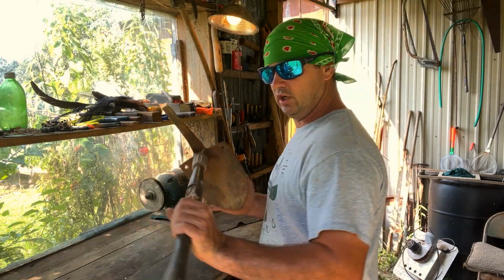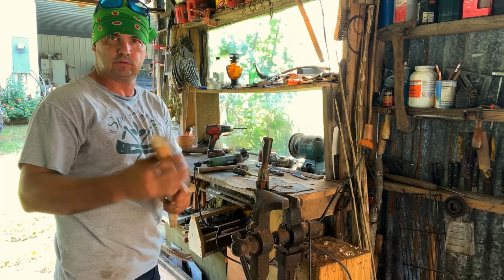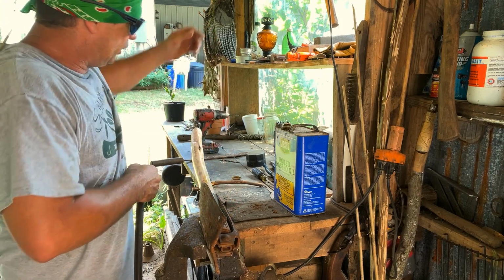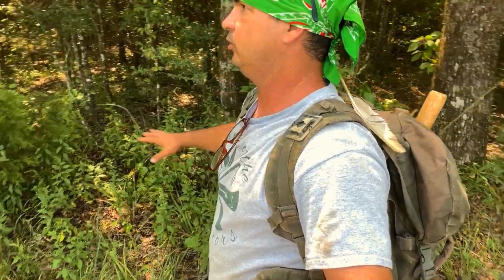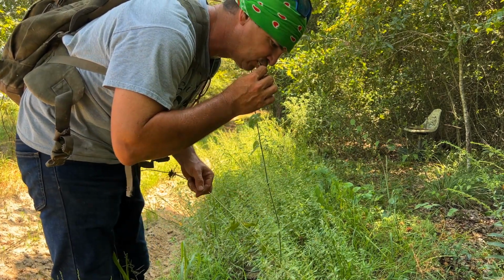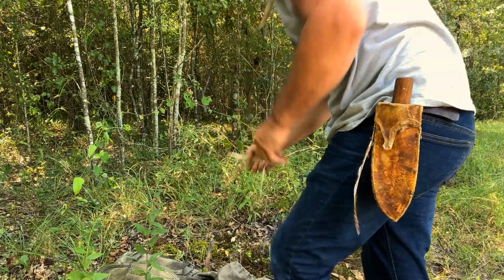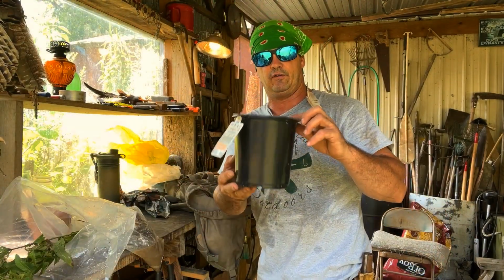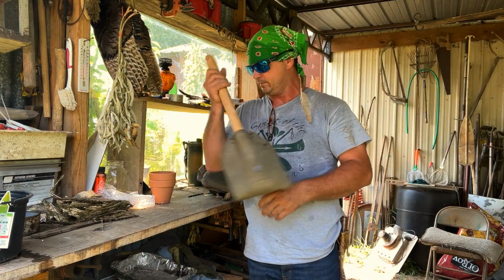Replacing army shovel handle and transplanting some wild plants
I am replacing the handle in an army shovel I found in a thrift store with a willow branch I had. we take it and go dig some wild plants in the woods and bring them back to pot up and replant in our medicinal garden once it starts raining.